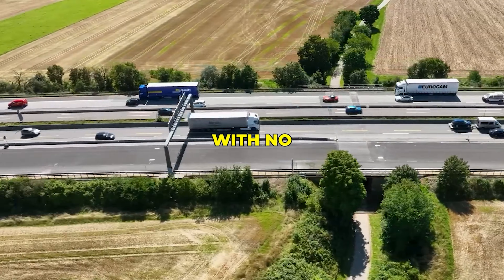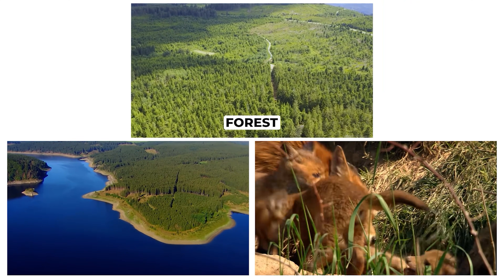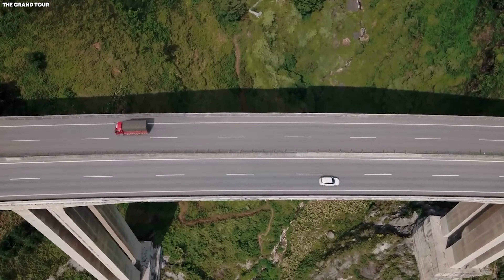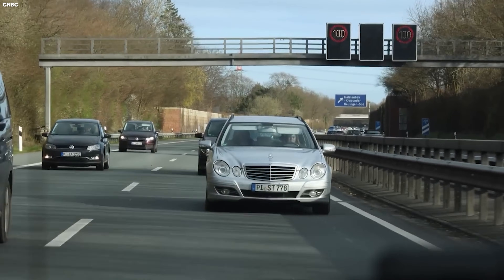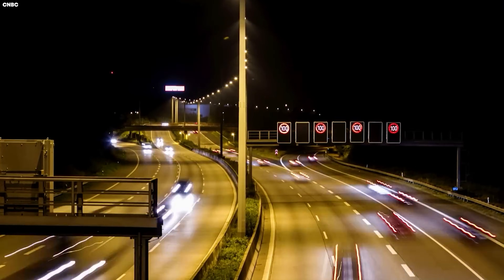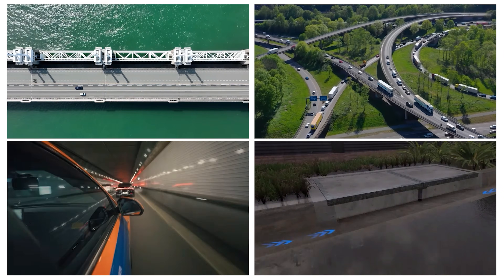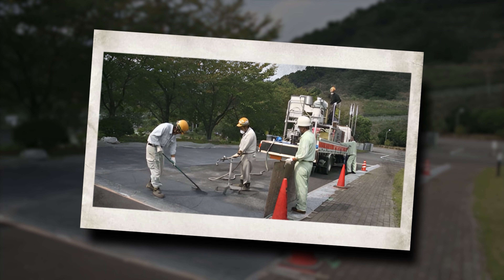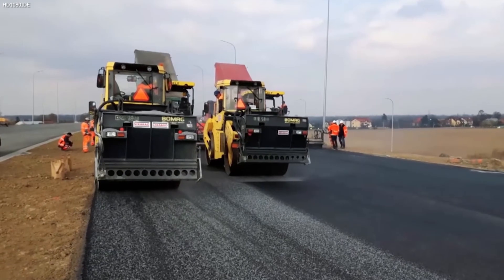Germany Built Highways the U.S. Refused To — And That’s Why They Have No Speed Limit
When people think of Germany, they often imagine high-performance cars at full speed. But what truly sets the country apart is the Autobahn—a highway system where speed limits often disappear. Behind its ordinary appearance lies an extraordinary engineering philosophy. Built as a precision structure rather than simple pavement, the Autobahn uses advanced standards and construction methods that make it one of the safest high-speed road networks in the world. Let’s uncover what makes it the gold standard of modern highway engineering.

Discovered Files creates unique transformative content for educational and entertainment purposes and represents the opinions of this channel. Any attempts to falsify content strikes via the YouTube copyright system will be dealt with by our legal team.

WE ARE HIRING SCRIPT WRITERS, VIDEO EDITORS, AND THUMBNAIL DESIGNERS